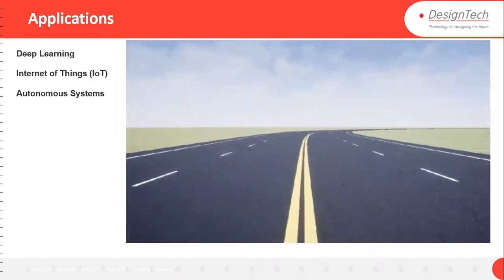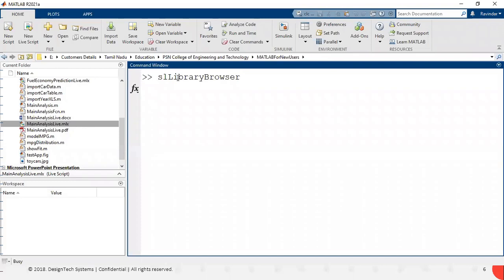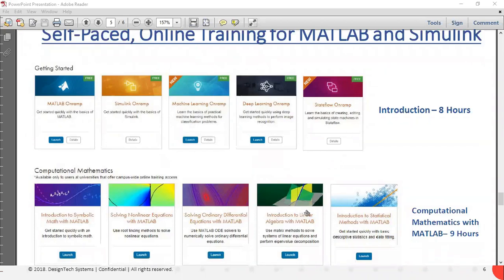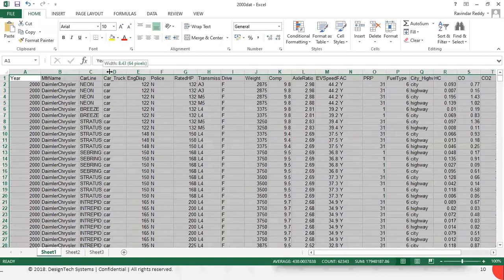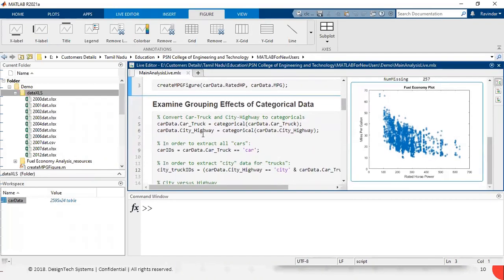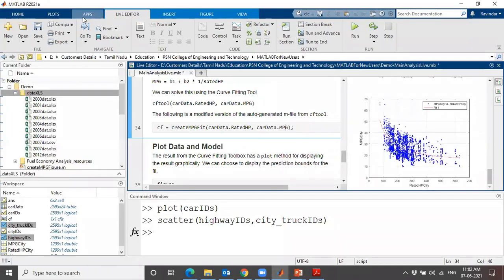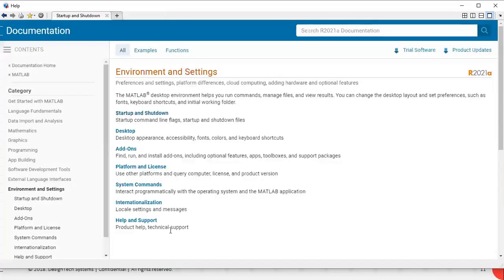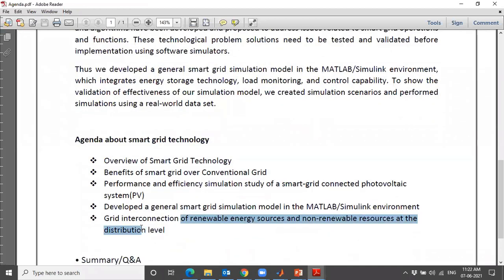Smart Grid Simulation in MATLAB and Simulink - Part 2